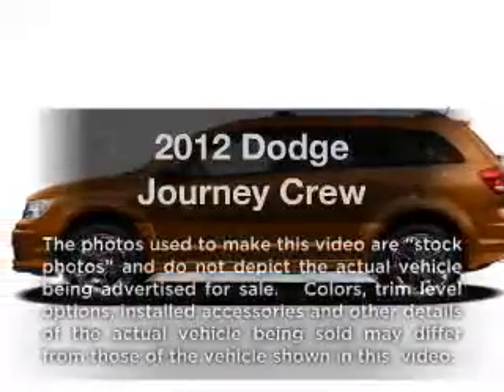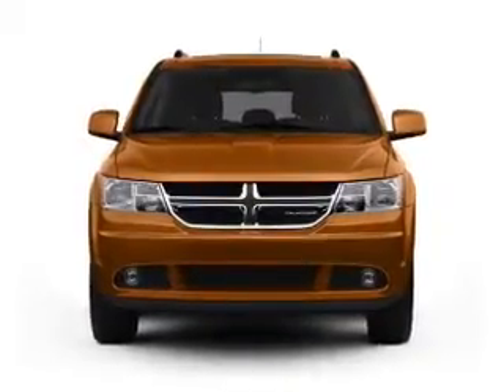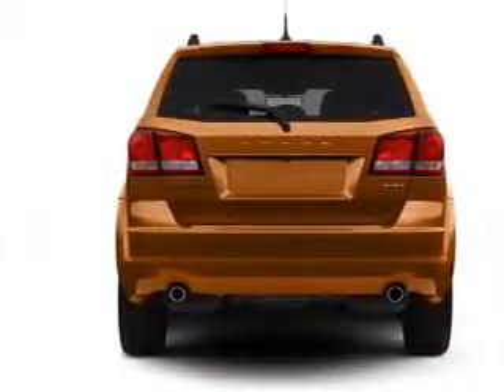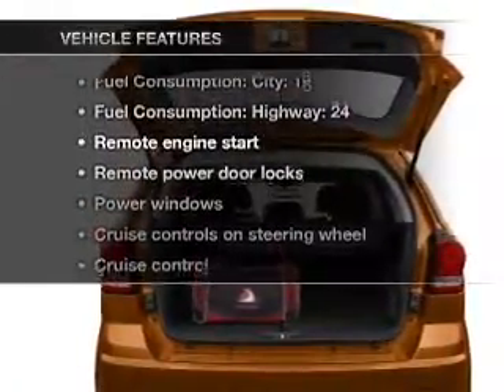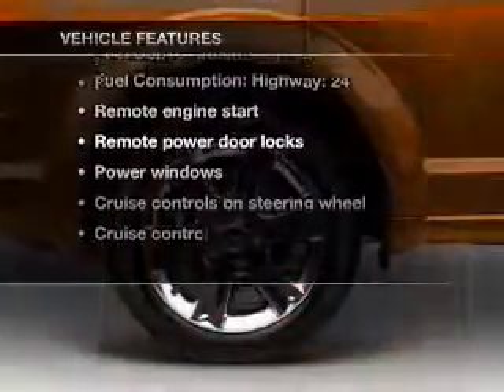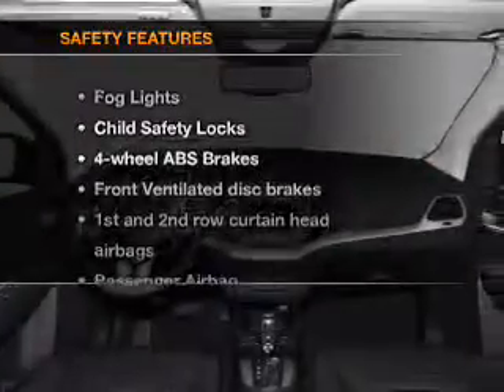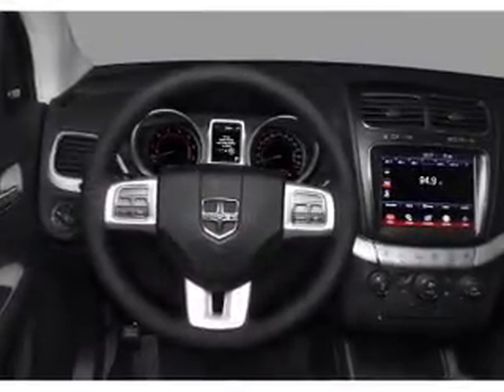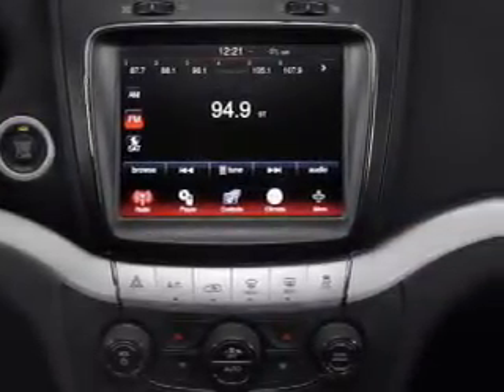2012 Dodge Journey - Roseville MN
Year: 2012
Make: Dodge
Model: Journey
Trim: Crew
Engine: 3.6 liter 6 cylinder 24 valve
Transmission: Automatic
Color: Bright Silver Metallic
Mileage:
Address:
2805 Long Lake Rd